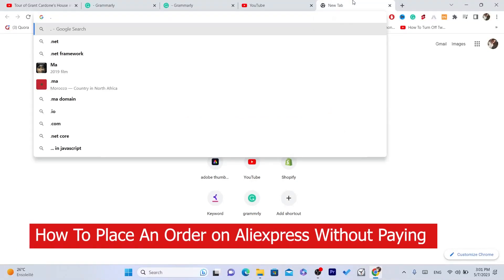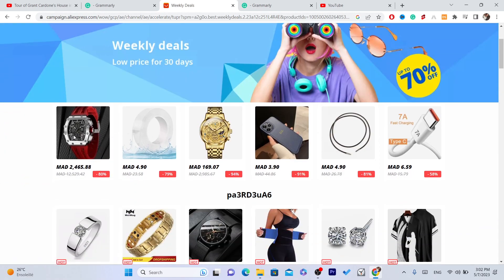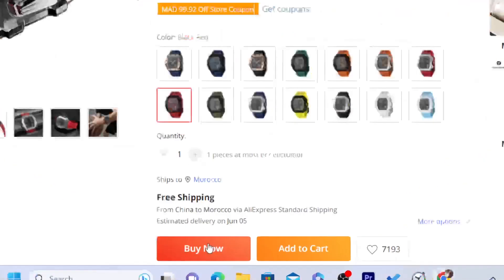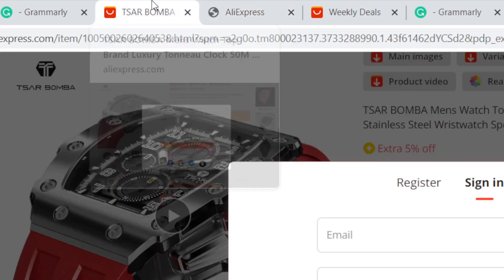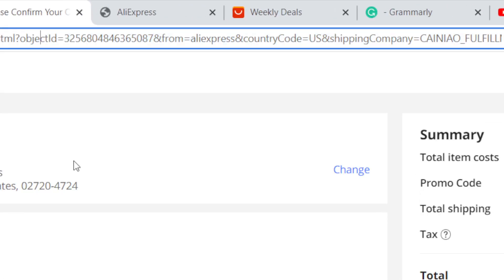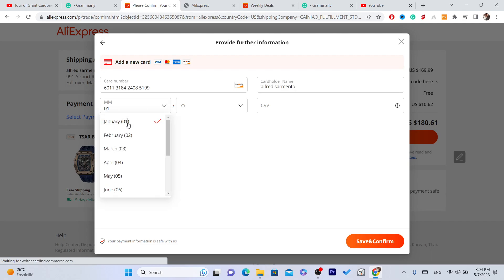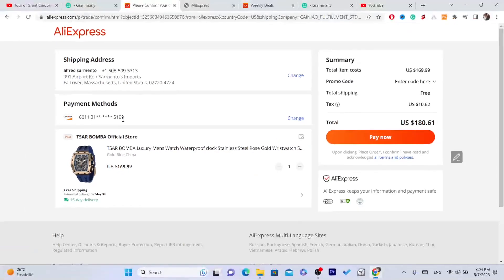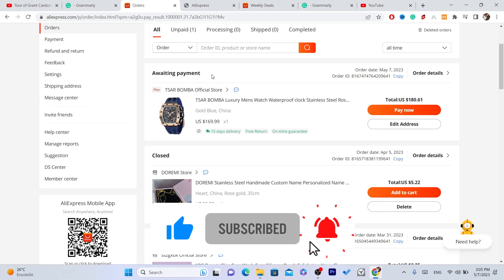How To Place An Order on Aliexpress Without Paying (Create Unpaid order)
Are you looking to make a purchase on AliExpress, but want to double-check the order details and shipping fees before making the payment? In this video, we will guide you through the process of placing an order on AliExpress without immediately paying for it.

By creating an unpaid order, you can confirm your order details and shipping fees and make sure that everything is correct before completing the payment. Once you're ready to pay, simply go back to your order and complete the transaction.
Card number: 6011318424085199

MM/YY: 01/49

CVV: 730
It's important to note that creating an unpaid order should not be used as a means to wait for the seller to reduce the price. Rather, it's a tool to help you ensure a smooth transaction and avoid any errors in your order.

Join us in this step-by-step tutorial and learn how to create an unpaid order on AliExpress in 2023.